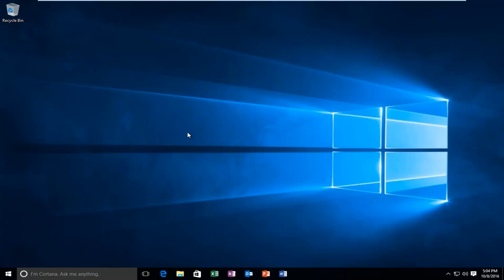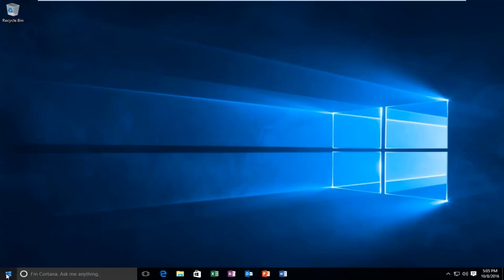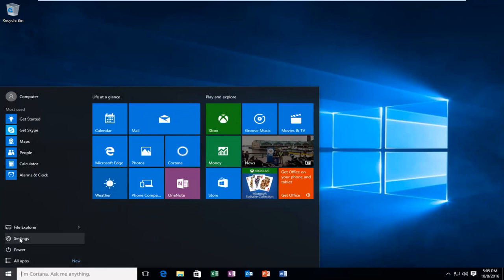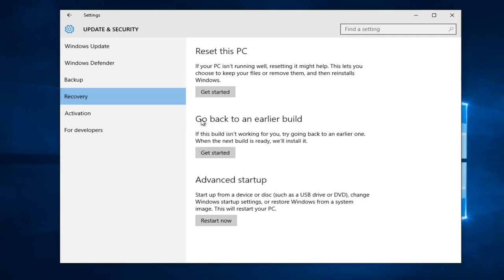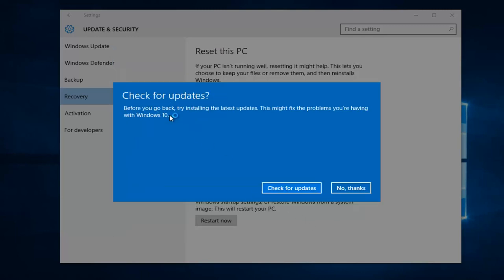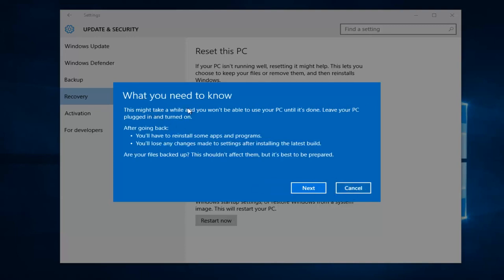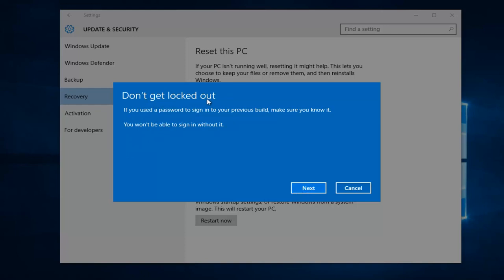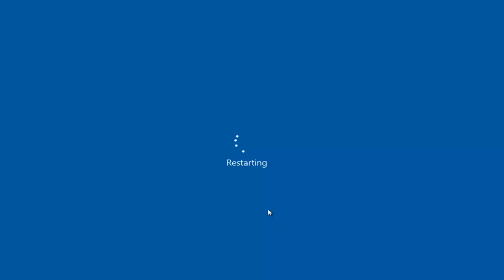How To Uninstall Latest Windows 10 Upgrade [Tutorial]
This tutorial will show you how to rollback build upgrades in Windows 10. Please note, general builds should not be affected by this timetable.

This is also an essential troubleshooting step if you’re part of the Windows Insider Program and you’re helping test new, unstable preview builds of Windows 10. If a build you install is too unstable, you can roll back to the one you were previously using.

To do this, open the Start screen or Start menu and select Settings. Navigate to Update & security - Recovery. Click or tap the “Get started” button under “Go back to an earlier build” to uninstall the current build of Windows 10 and go back to the one you were using previously.

This isn’t a way to opt out of new builds permanently. Windows 10 will automatically download and install the next major build that’s released. If you’re using the stable version of Windows 10, that may be a few months away. If you’re using the insider preview builds, you’ll likely get a new build much sooner.

If you don’t see this option, that’s because it’s been too long since you upgraded to the current build. Windows 10 will automatically remove these installation files after 30 days. It’s also possible that you ran the Disk Cleanup tool and removed the “Previous Windows installation(s)” files. Builds are treated practically like new versions of Windows, which is why you uninstall a build in the same way you’d uninstall Windows 10 and revert to Windows 8.1 or 7. You’d have to reinstall Windows 10 or restore your computer from a full-system backup to go back to a previous build after those 30 days are up.

Thanks to Windows 10’s new “Reset this PC” design, you can’t go back to an older build of Windows 10 by resetting your PC. Reset your PC and Windows 10 will give you a fresh system using the current build of Windows. This saves time, as you won’t have to update Windows 10 from scratch when you reset it — something you had to do with Windows 8.